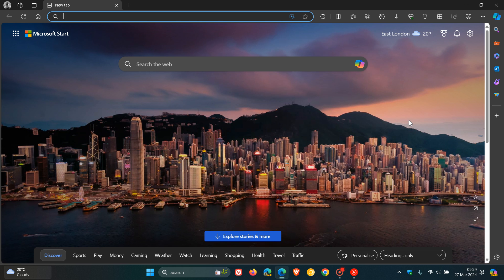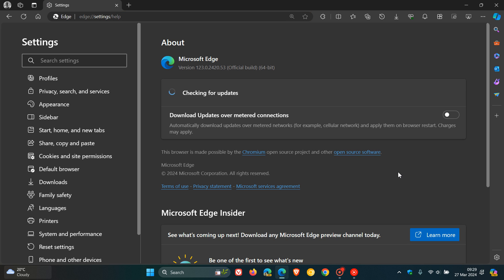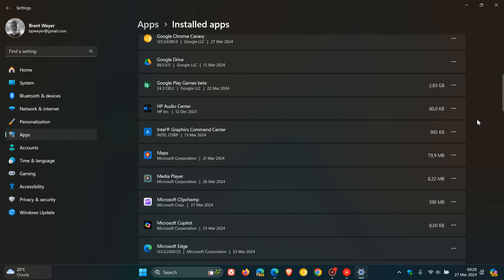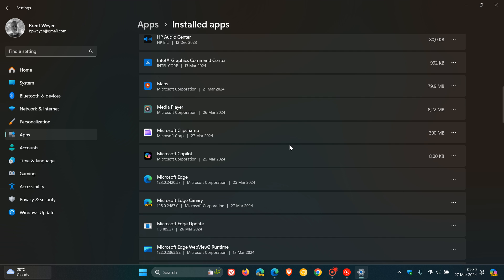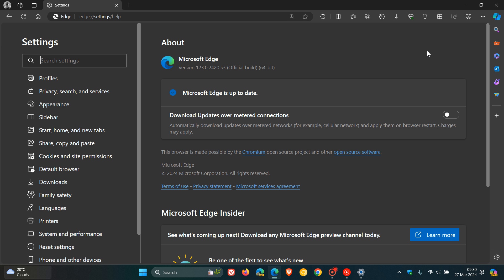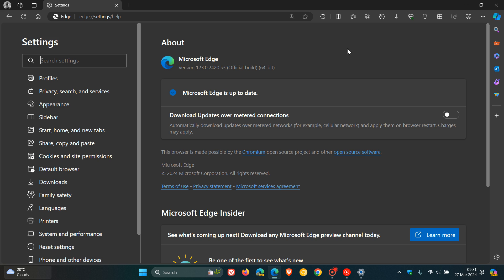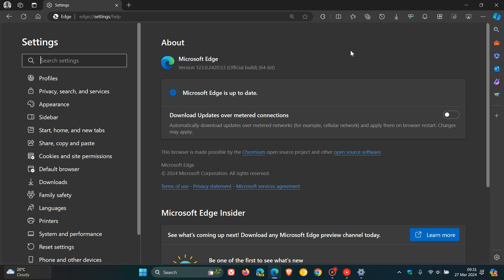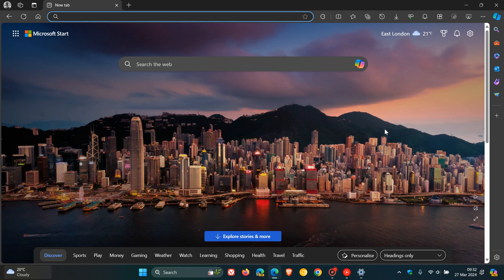Here's why Microsoft Edge 123 is still Not Available for some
According to Microsoft, the rollout for Microsoft Edge 123 was paused to ensure compatibility with certain enterprise configurations related to storage of user profile data.